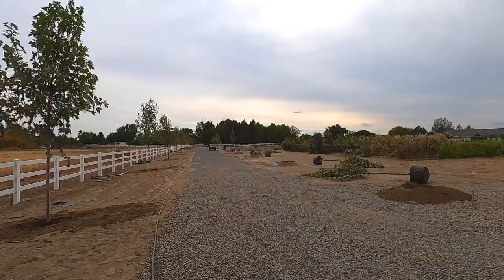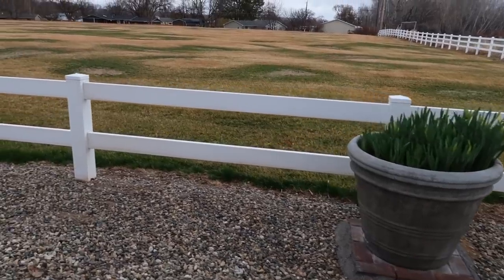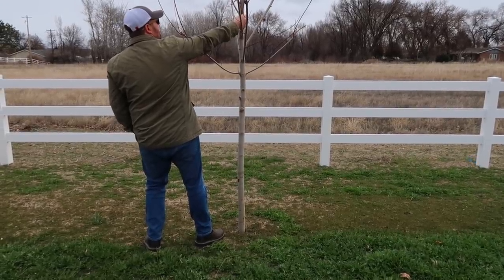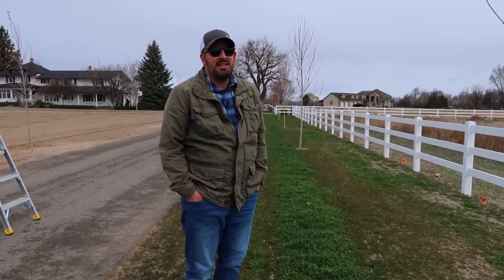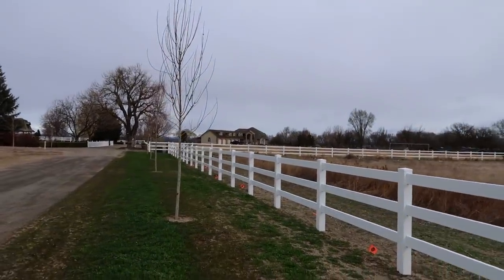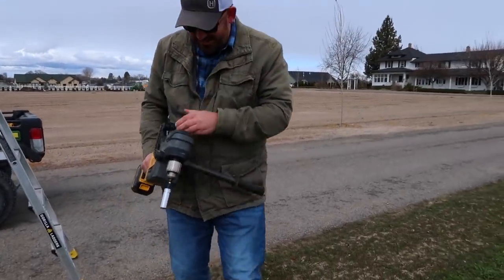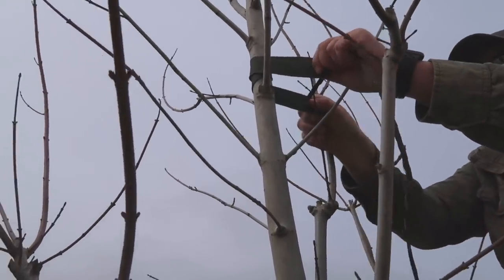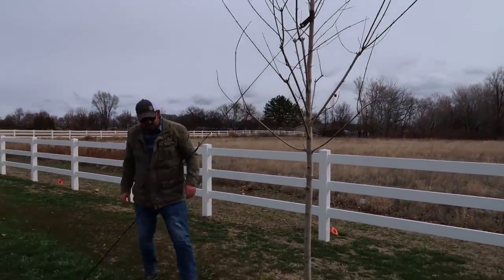Working On Our Autumn Blaze Maples! 🌳🍁 // Garden Answer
Tent Stakes (Best one)
Ground Anchor With Screw-on Ring
Tree Straps
Stud and Joist Drill (The Big one)

🌿MAILING ADDRESS🌿
Garden Answer
580 S Oregon St